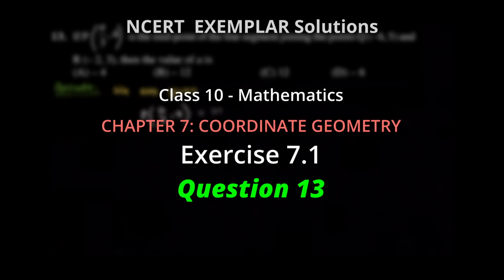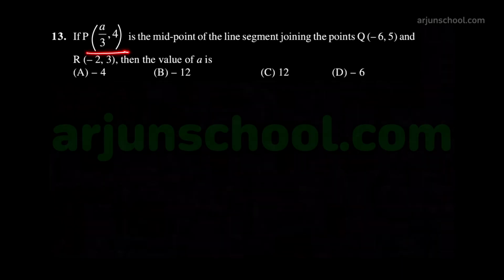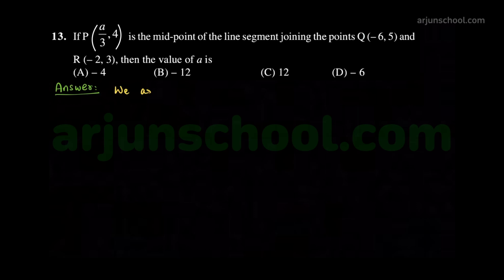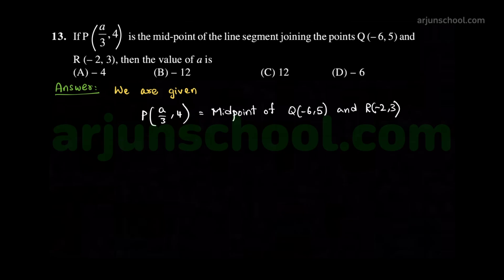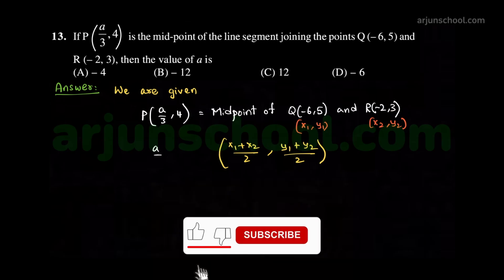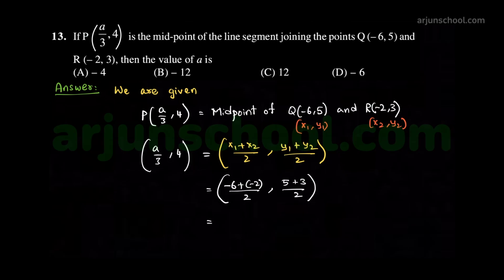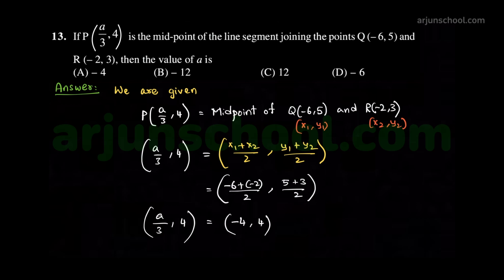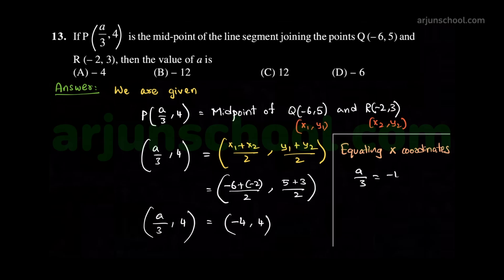Class 10 Maths Ex 7.1 Q13 (Coordinate Geometry) NCERT Exemplar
Question 13:
If P (a/3, 4) is the mid-point of the line segment joining the points Q (– 6, 5) and R (– 2, 3), then the value of a is
(A) – 4
(B) – 12
(D) – 6

REFERENCE
Question 13 – Step by Step Solution